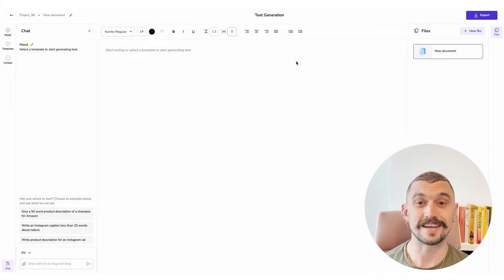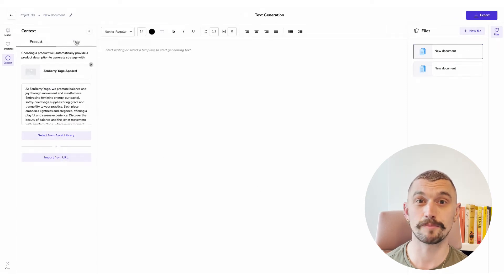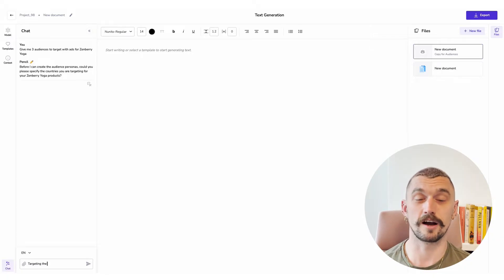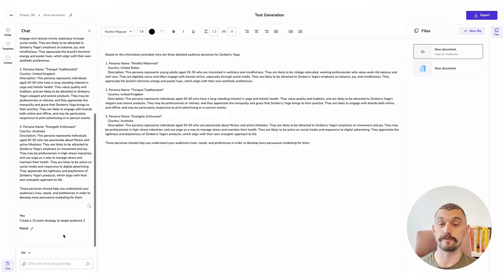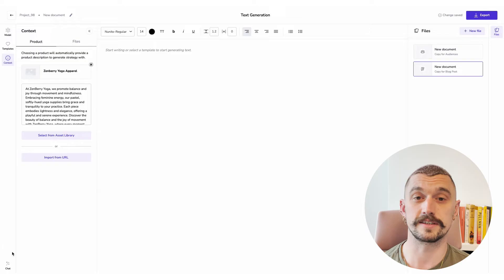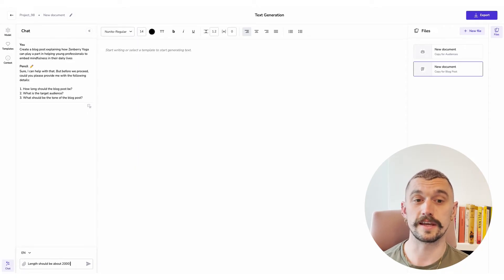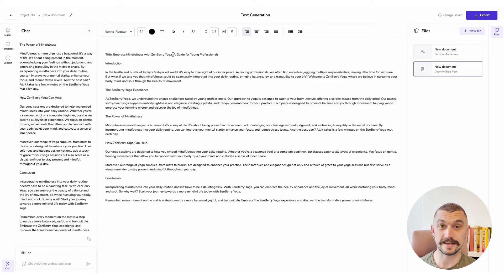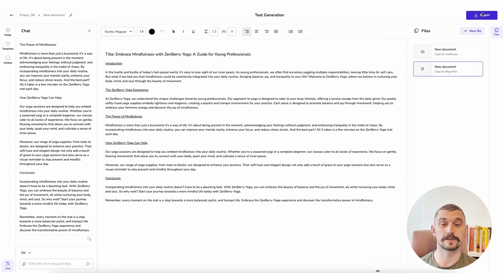Feature Focus: Text Generation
In this video, Tim demonstrates Pencil's new and improved text editor. We'll look at the features, how to generate strategy and copy using templates, how to add context using additional brand documents and how to export text as a formatted PDF.